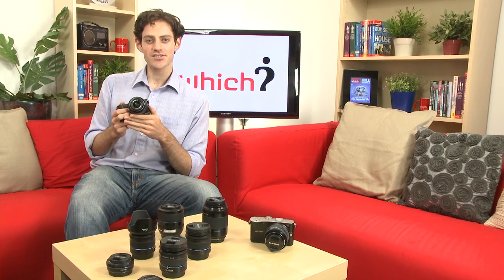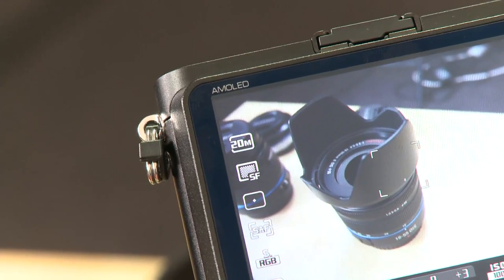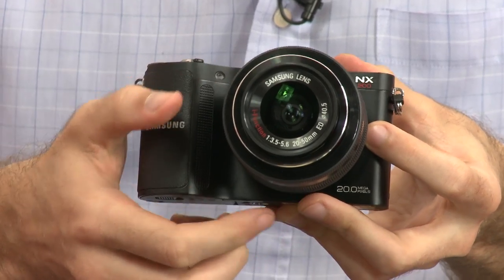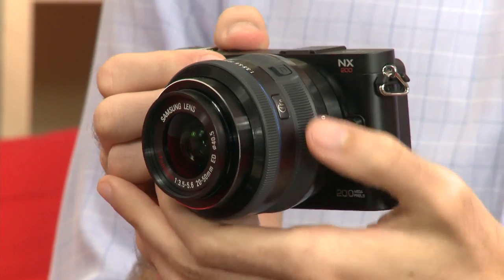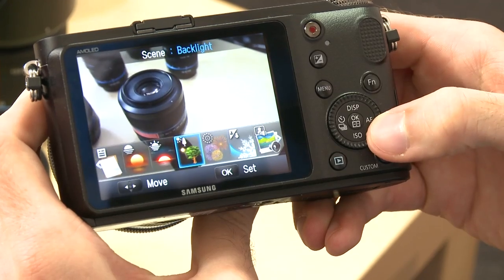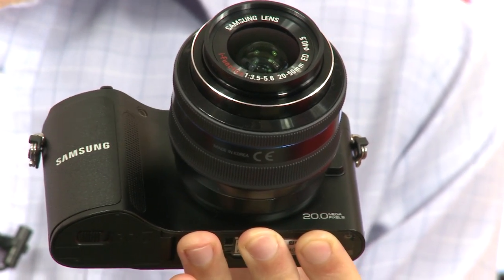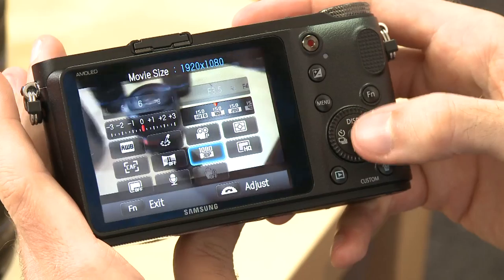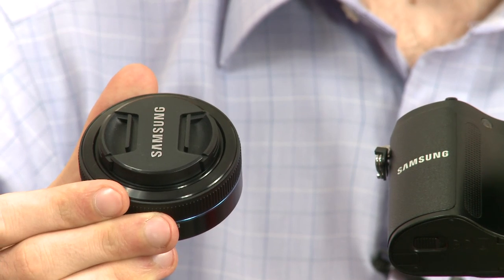Samsung NX200 - Which? first look review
The Samsung NX200 is the latest system camera from Samsung. It can capture pictures at 20 megapixels and has a large APS-C sensor.